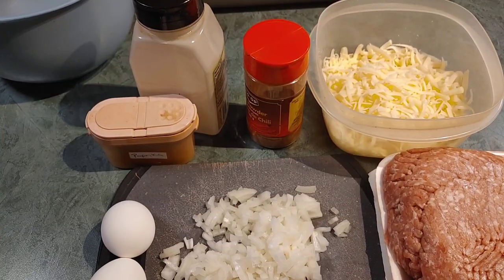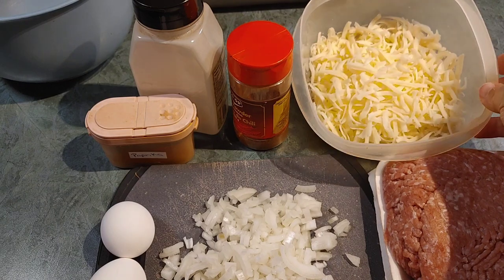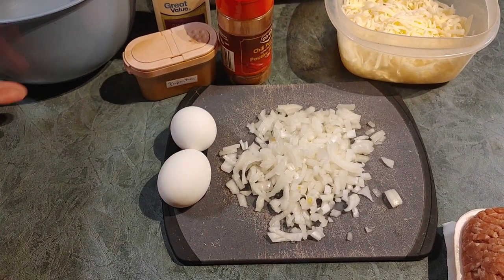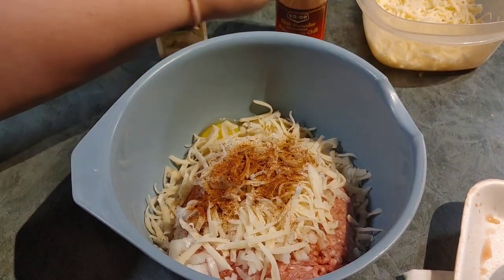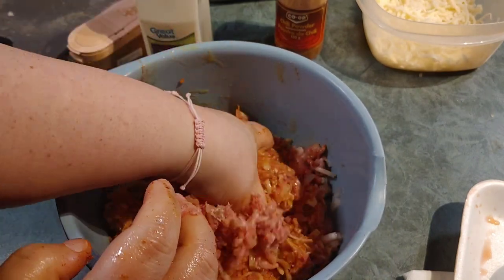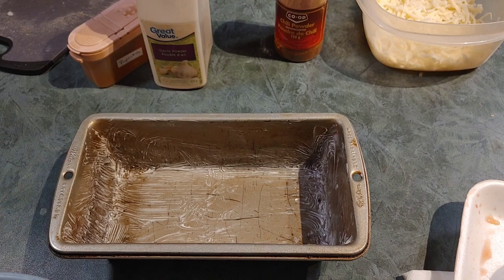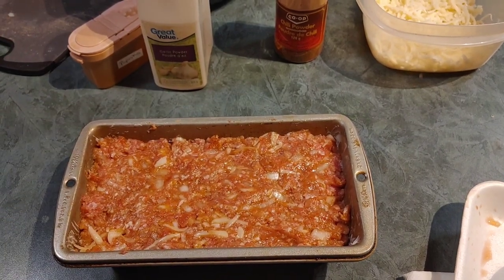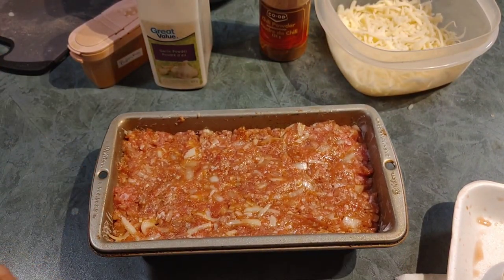Keto Meatloaf! Meatloaf Monday's!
Keto Meatloaf! Meatloaf Monday's! That's right I am bringing you a new miniseries called Meatloaf Mondays during the month of March! And you guessed it, in honor of many of my friends, I decided to start with a Keto recipe! You read that right! I am making a Keto meatloaf! And man was it yummy! Check out the recipe below!

Keto Meatloaf

1-2 lbs ground meat
2 large eggs
1 medium onion, minced
2 cup cheese of choice (separated)

1)  Preheat oven to 375F. Prepare your loaf pan using cooking spray, oil or margarine and set aside.
2) Combine all ingredients in a bowl and either mix with a spoon or your hands... Don't be afraid to get dirty!
3) Press the meatloaf into the prepared pan and bake for 30 minutes then remove from the oven, cover with remaining cheese and then bake for another 15 minutes.
4) Let meatloaf rest for 10 minutes, then cut and serve with your choice of sides and enjoy!